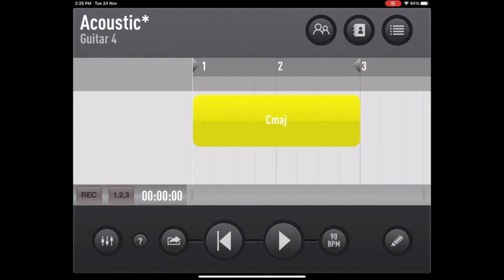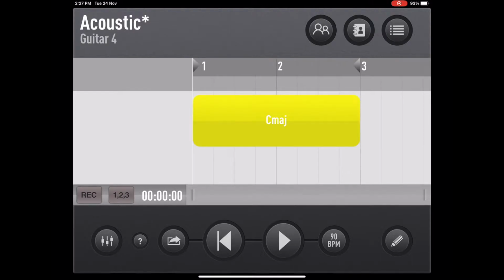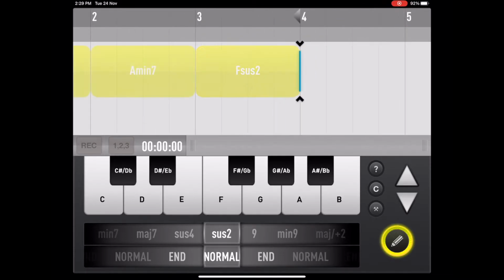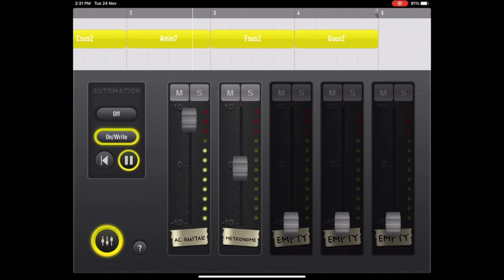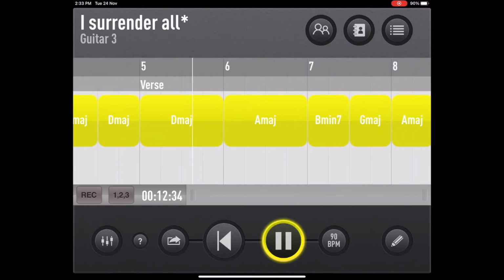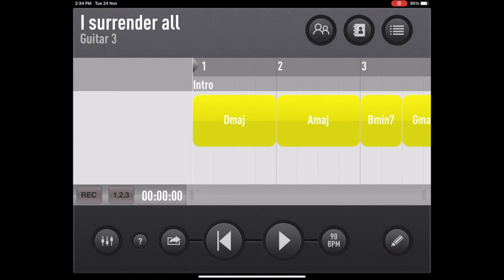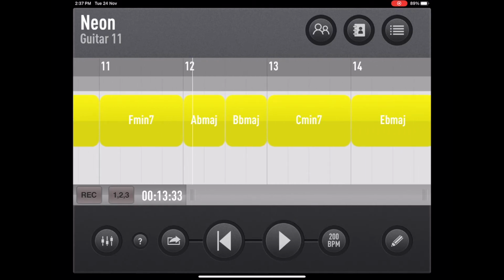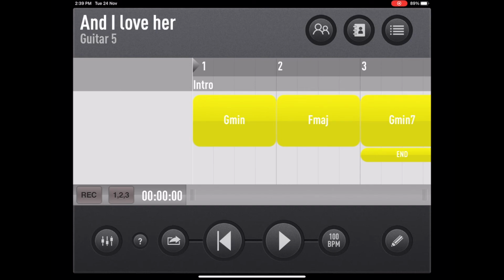IF YOU LOVE GUITARS - YOU HAVE GOT TO DOWNLOAD THESE APPS ON YOUR IPAD OR IPHONE - BEST GUITAR APPS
Hey Folks and welcome to another video of mine. In this video, I have shared the best Guitar apps you can use for composing songs or playing Live Music on your iPad and iPhone. You don't need any prior experience to be able to use these apps. I'd go onto say that you will not be able to live without these apps if you love the sound of a Guitar, but do not know how to play it. Rest assured, not only will you be able to play complex guitar strumming and plucking patterns with these apps but also create studio-quality music while you are on the move! Hope you benefit from watching this video.